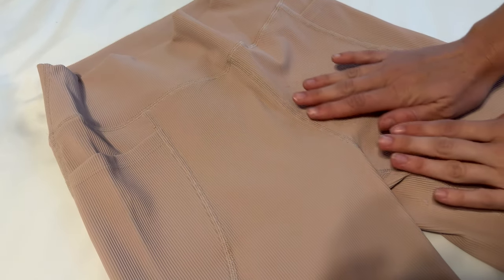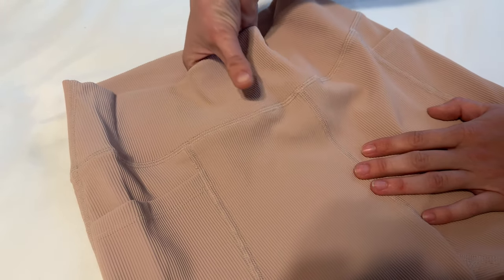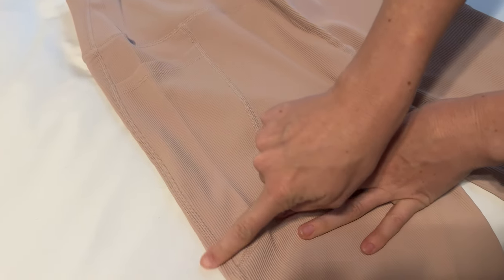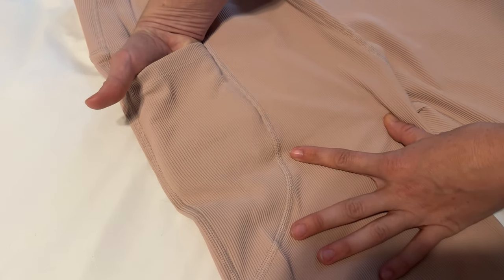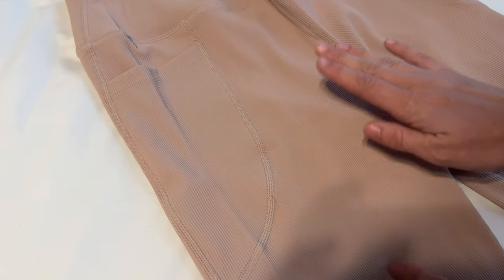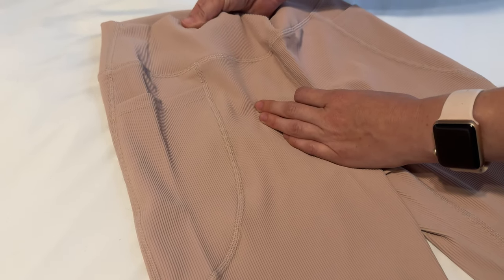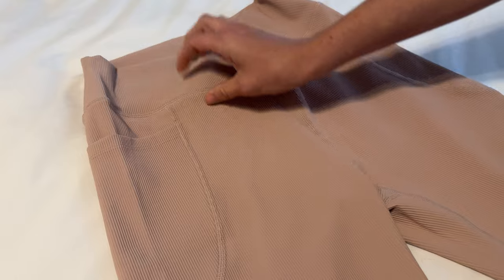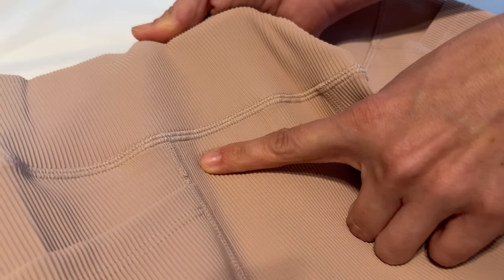Close up Details of the PINSPARK Womens Flare Yoga Pants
See all the details you might want to know about these Pinspark womens flared yoga pants found on amazon